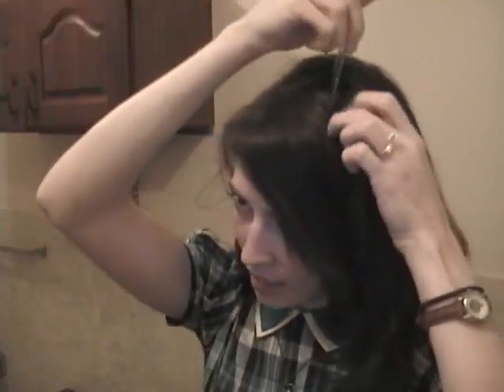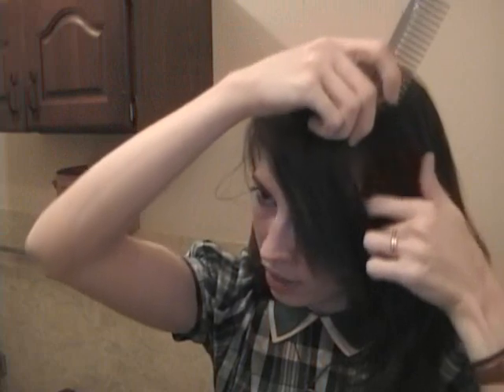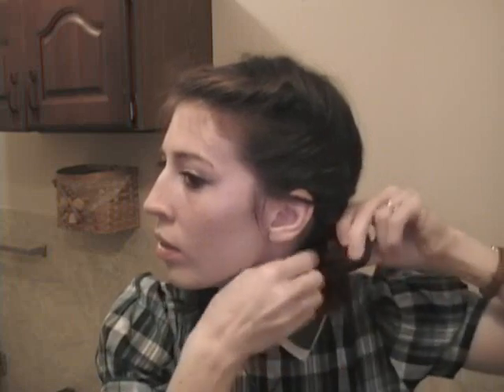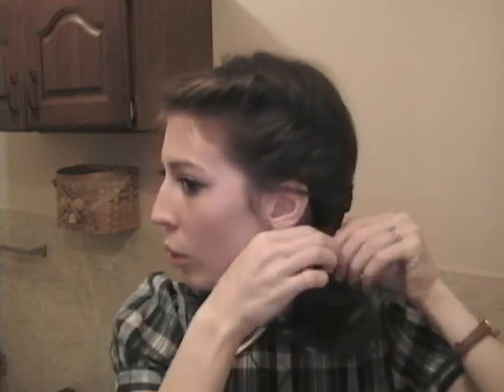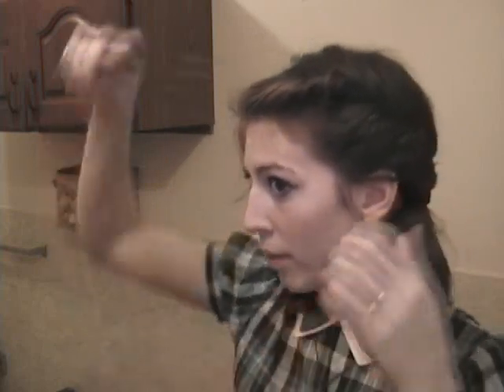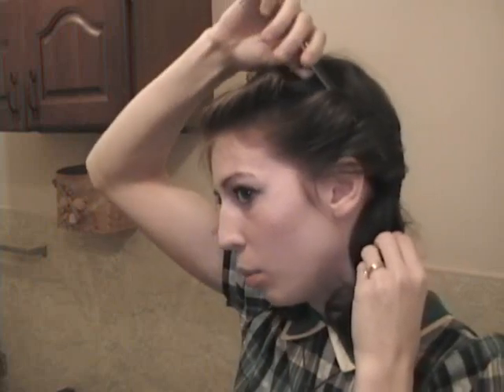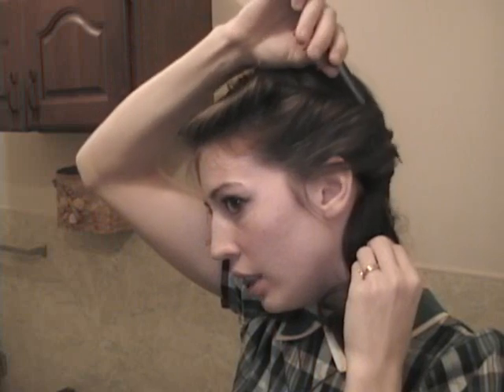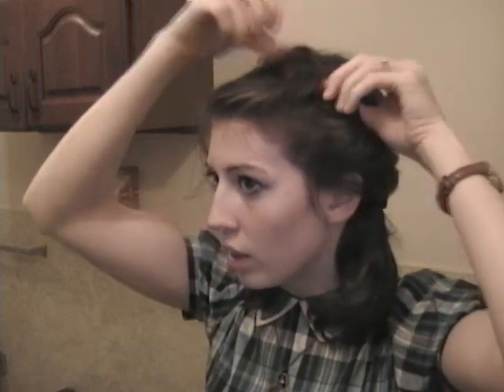"NoteBook" inspired 1940's Hair Tutorial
As requested by ahanhbarbie, I am portraying one of the many gorgeous looks from "The NoteBook", a 1940's hairstyle. It's very youthful and fun, and can actually be worn so many ways!